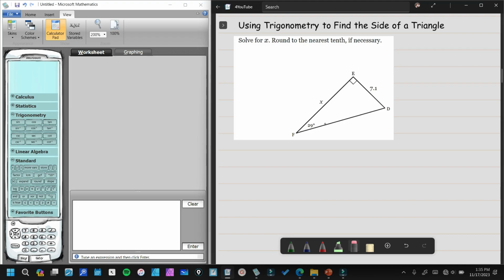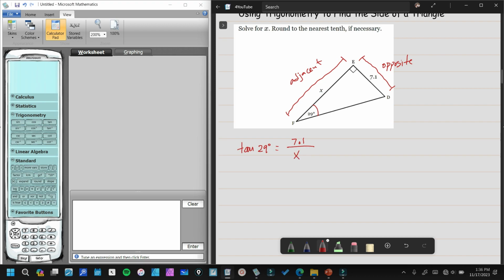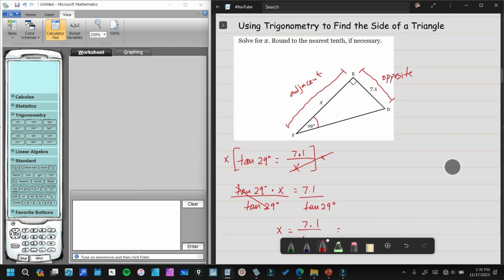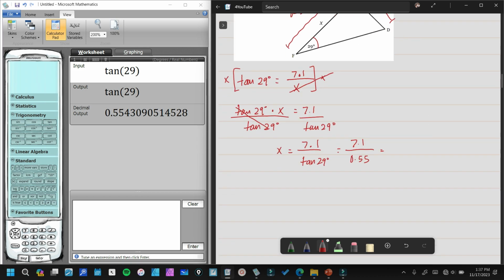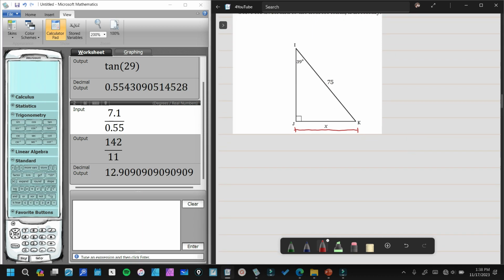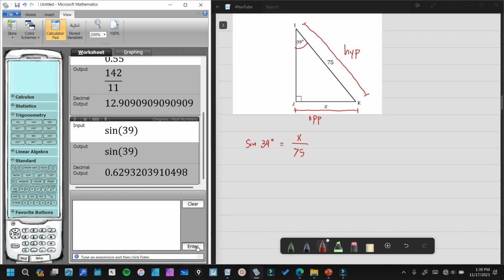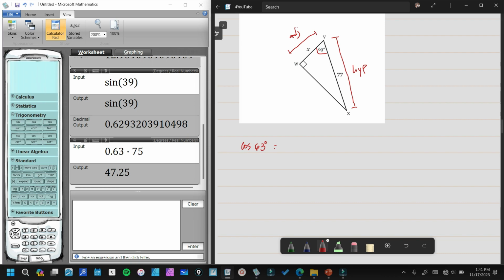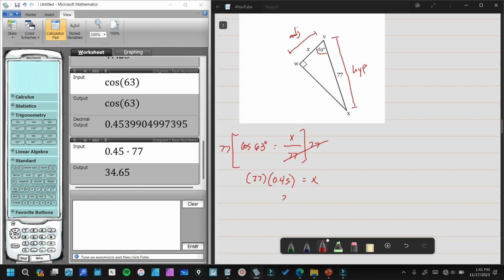Solving for the Missing Side of a Right Triangle using Sine, Cosine or Tangent